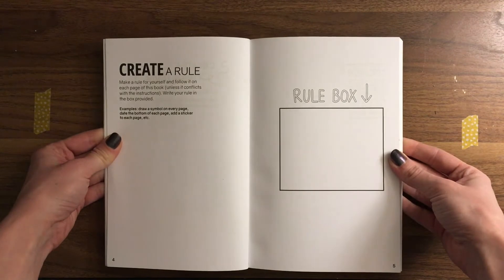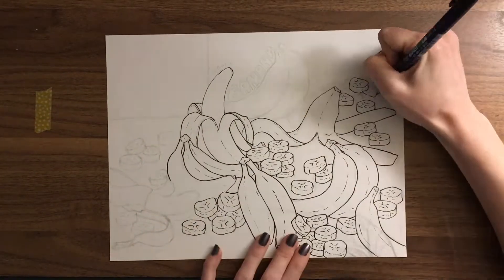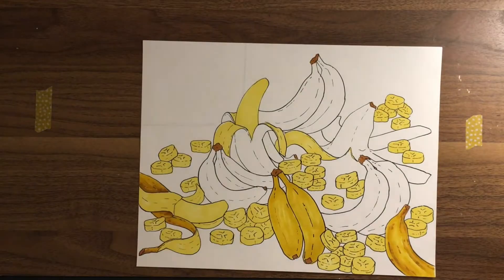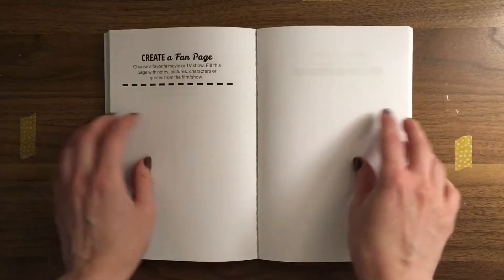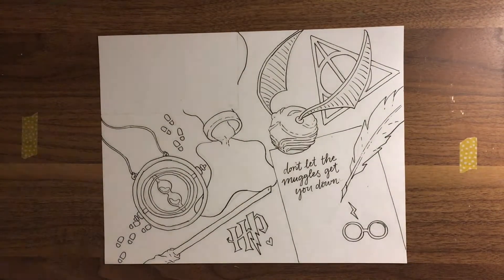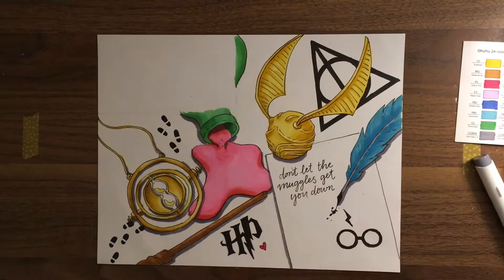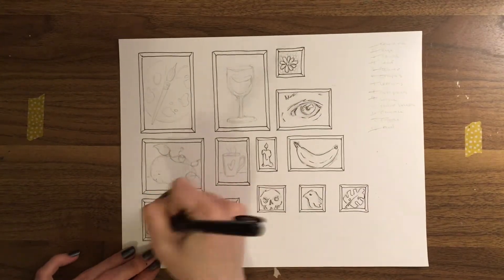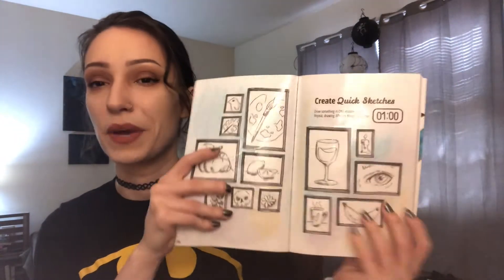CREATE THIS BOOK Ep2 | Harry Potter Fan Art!?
Welcome to the second episode of the Create This Book series here on my channel! Create This Book was created by Moriah Elizabeth (my absolute FAVORITE) and is an amazing way to spark your creativity.

Today I’m showing you how I decorated three pages: Create a Rule, Create a Fan Page, and Create Quick Sketches.